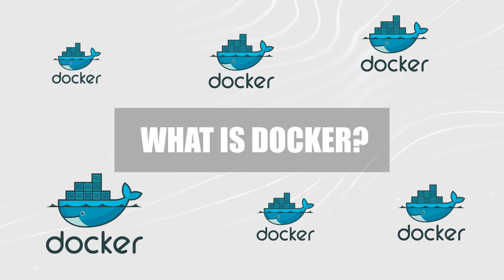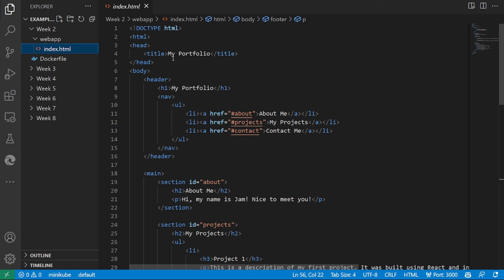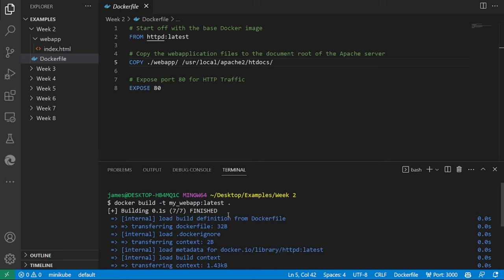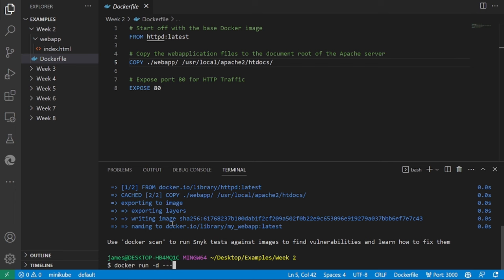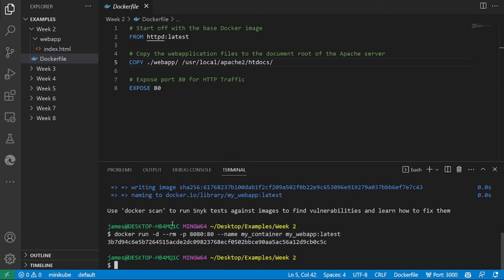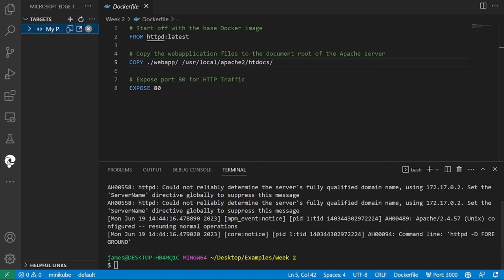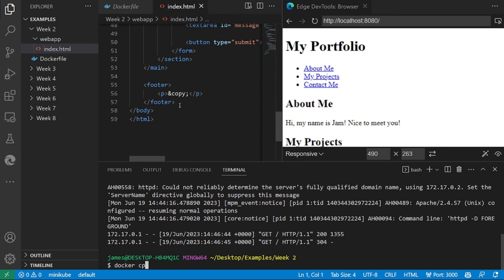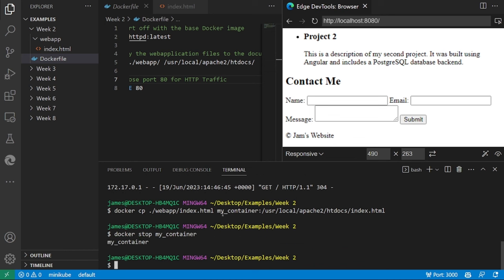How to Build Web App with Docker | Step-by-Step Tutorial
🚀 Join us in this comprehensive tutorial where Jameson Pierre-Louis guides you through the process of building a web app, using the magic of Docker.

In this tutorial, you'll discover:
🐳 The fundamentals of Docker, including containers and images, explained in simple terms.
💻 How to set up your development environment like a pro.
🚢 Using Docker Compose to manage complex applications effortlessly.

By the end of this video, you'll have the knowledge and skills to create and deploy web apps with confidence, thanks to Docker and Jameson😎. Don't miss out on this learning opportunity – let's get coding!

About Smoothstack
We specialize in rapid deployment of skilled professionals across industries like Federal Government, Financial Services, Telecommunications, Data Centers, Semiconductor, and Healthcare. Check us out at smoothstack.com

Our unique programs support veterans, upskill return-to-work individuals, and collaborate with colleges to prepare students for IT careers. As a remote-first company, we deliver top talent globally, backed by strategic alliances with leading tech providers like Databricks, ServiceNow, MuleSoft, Salesforce, AWS, Pega, Workday, and SAP.